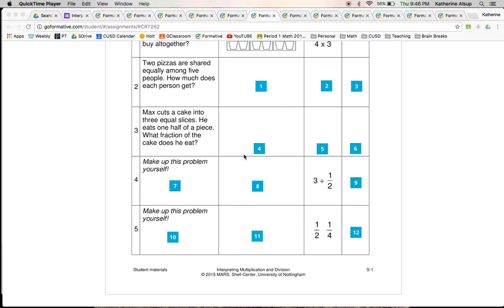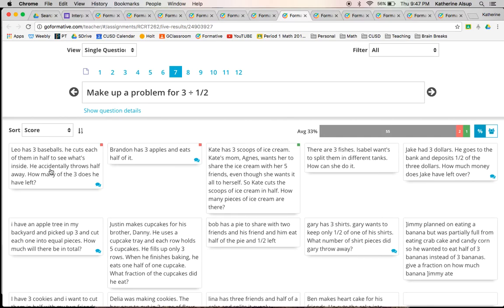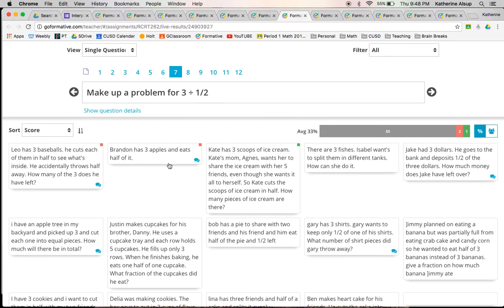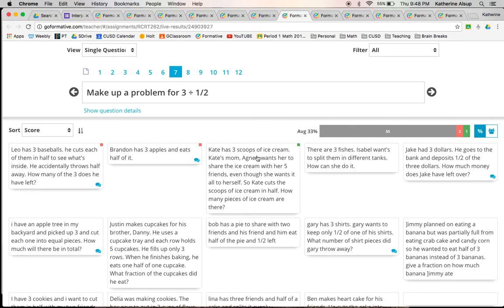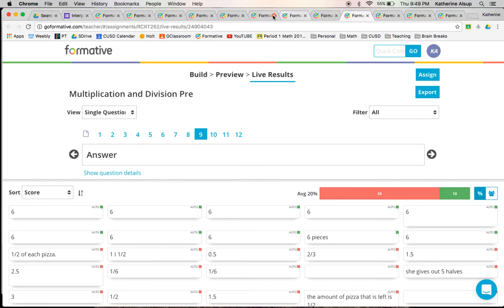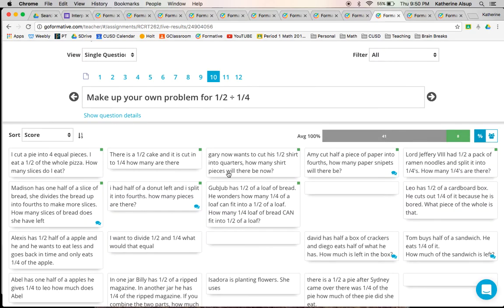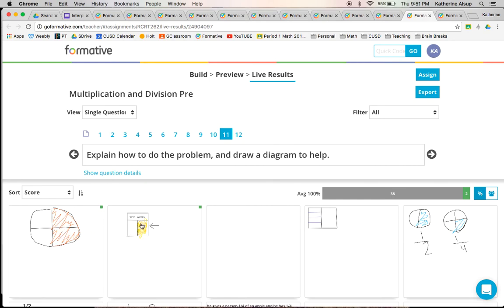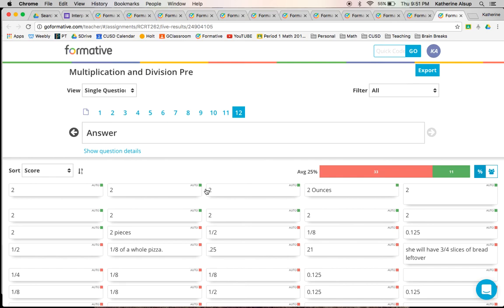Interpreting Dividing Fractions